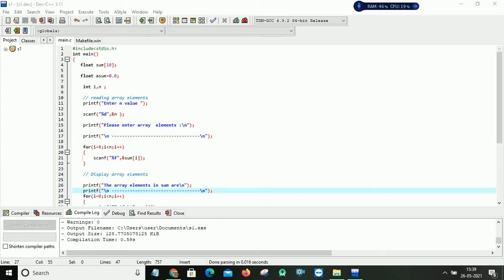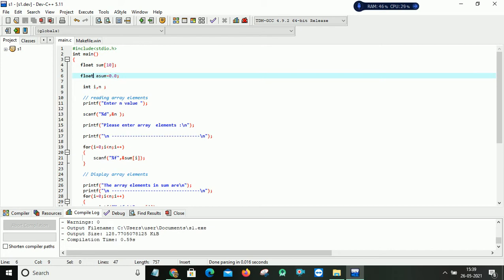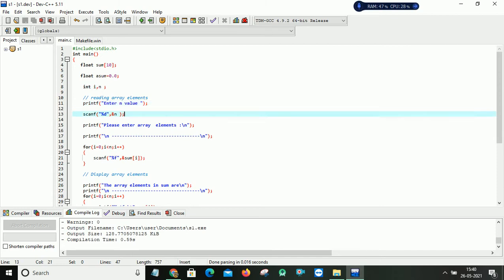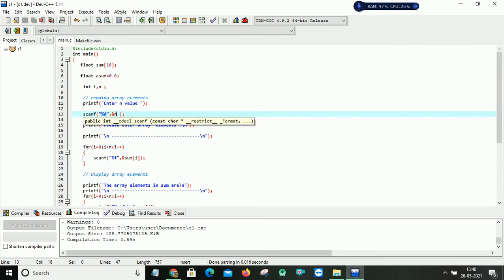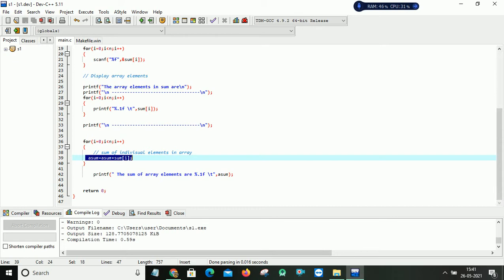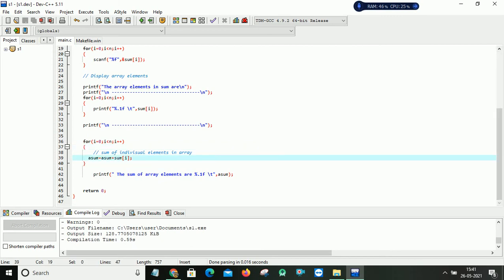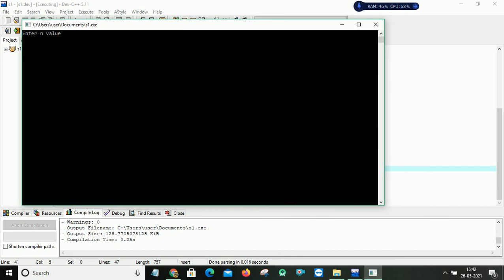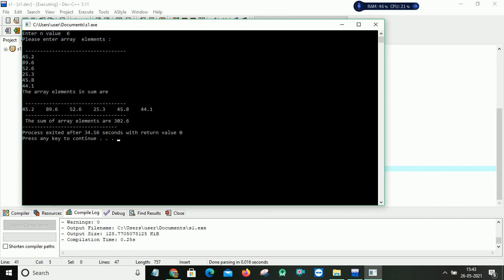find the sum of given list of array elements in C.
This video helps to understand how to find sum of array elements for given list .